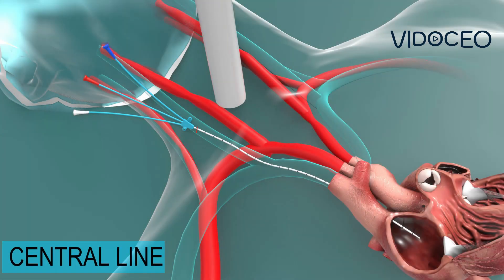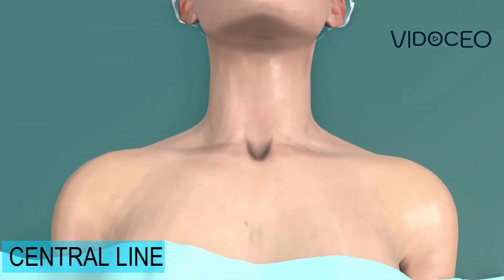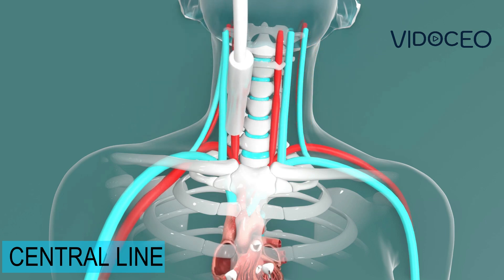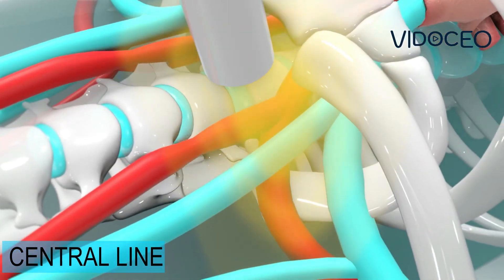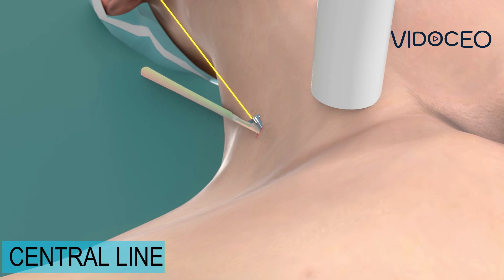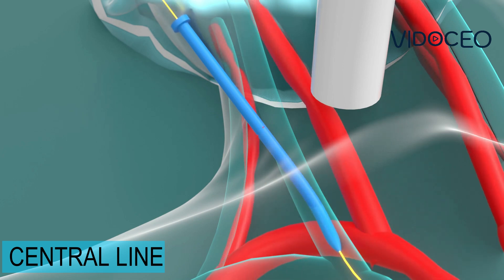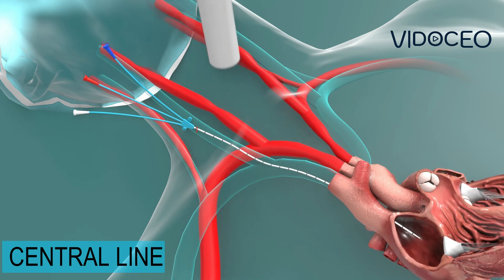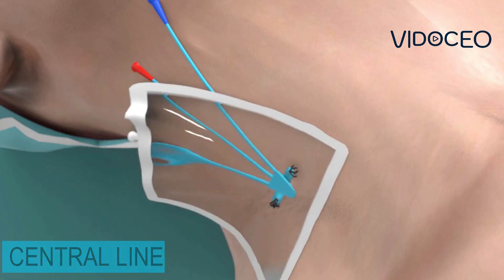Description of a central venous catheter.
Doctor explains how a central venous catheter is placed.

helps you send videos like these directly to your patients.  The system is HIPAA compliant and tracks patient views of the educational content.  Our proprietary technology also lets doctors construct full educational movies out of different components depending on patient needs, then it builds one single movie for the patient to watch.